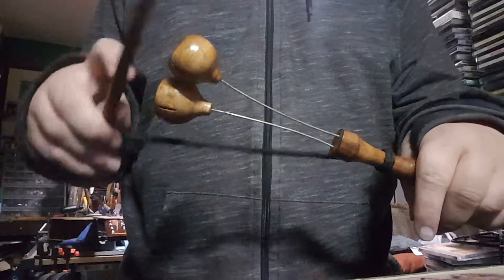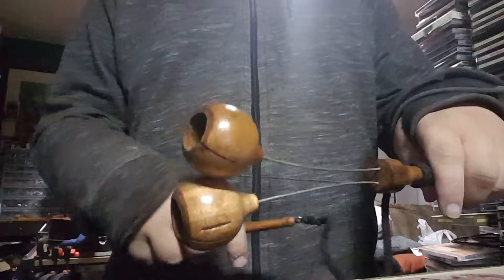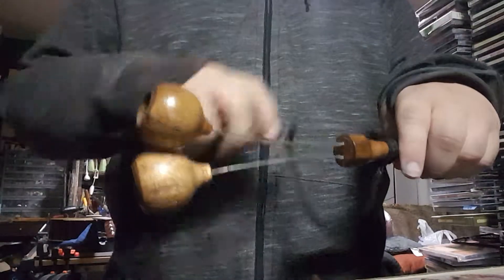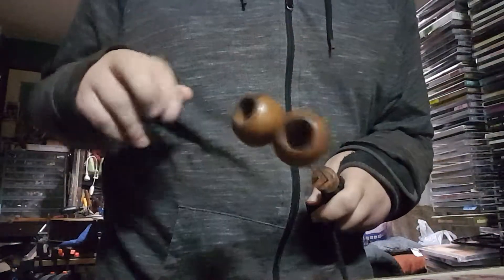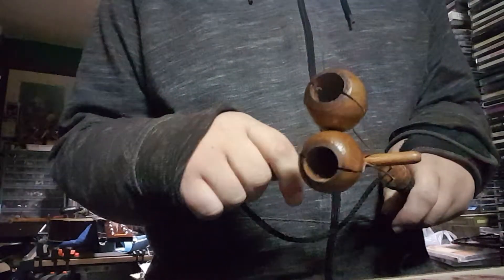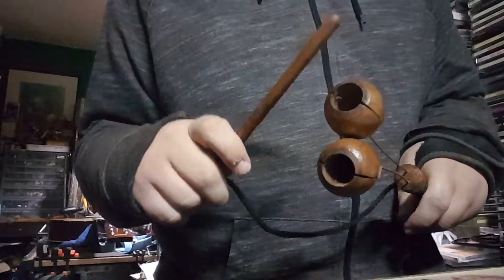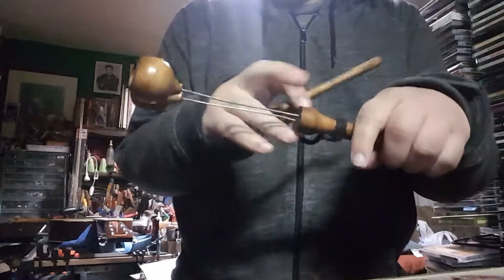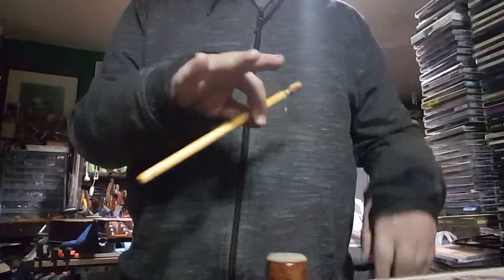Demo of mystery percussion, 2 balls and 1 stick!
Demonstration of a small percussion instrument I found in a bag of many other percussion instruments but had no idea how it supposed to be played or what it's supposed to sound like in the end.